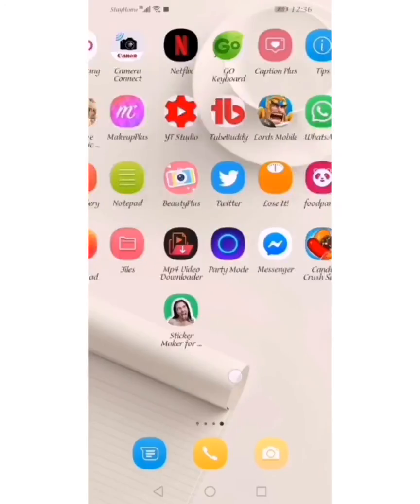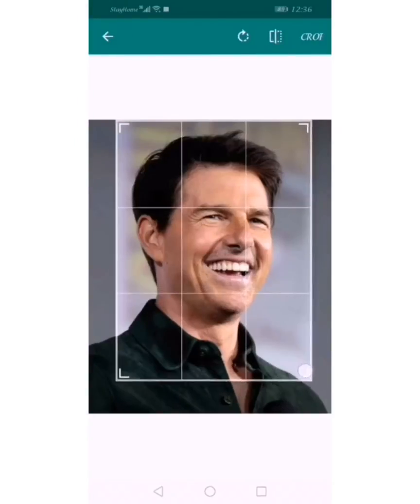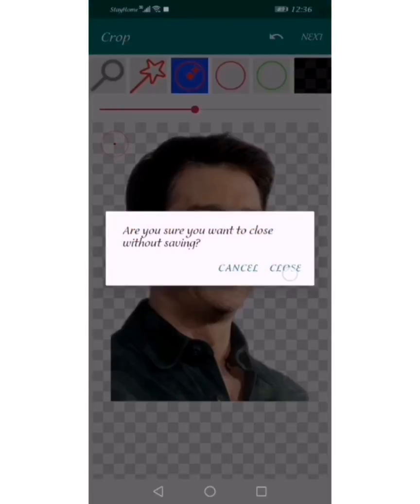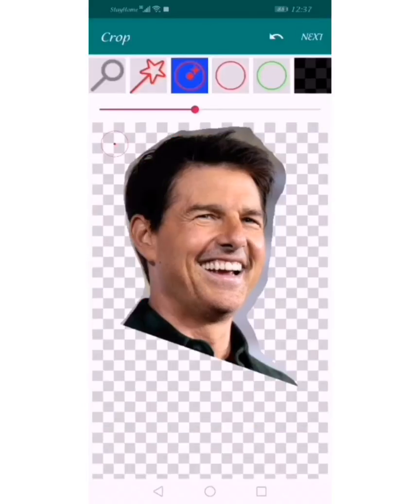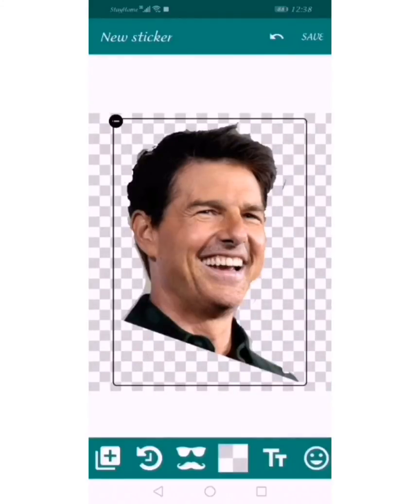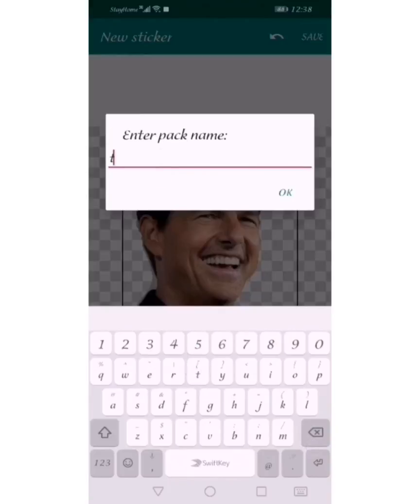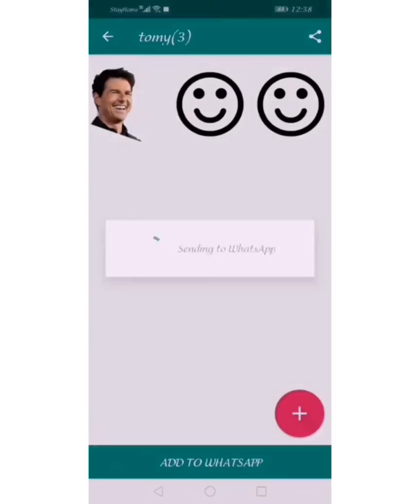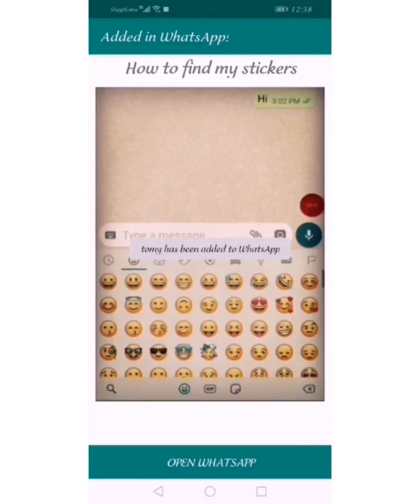Create WhatsApp stickers with your Own Picture.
hello guys, In this video I will show you how to create funny what'sApp stickers with your own pictures. Its It's really easy, give it try guys.